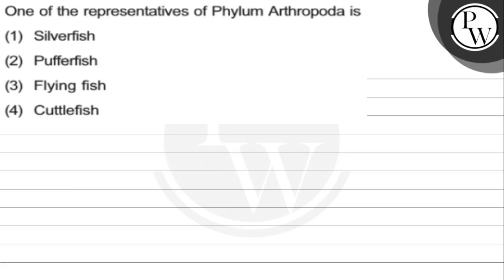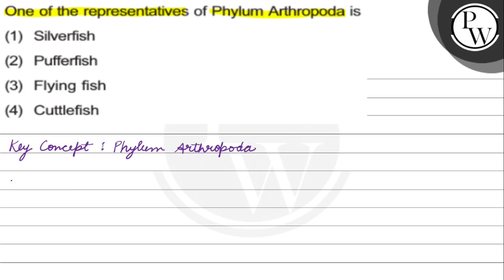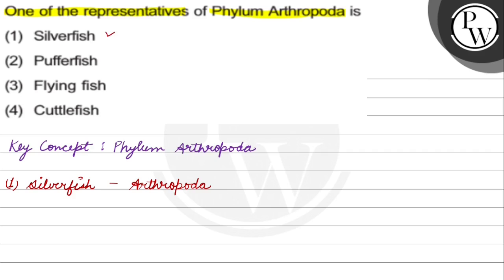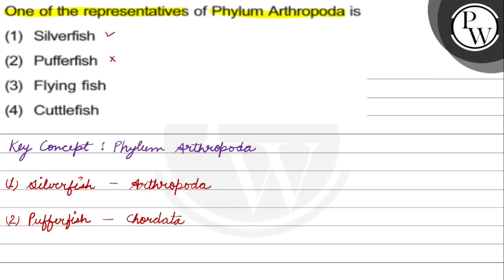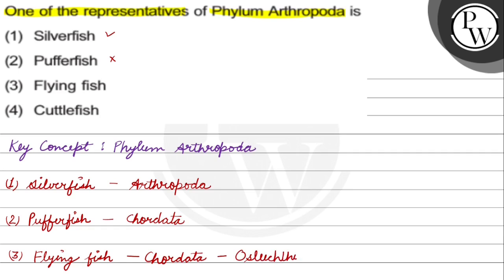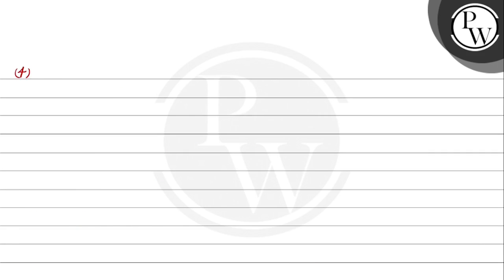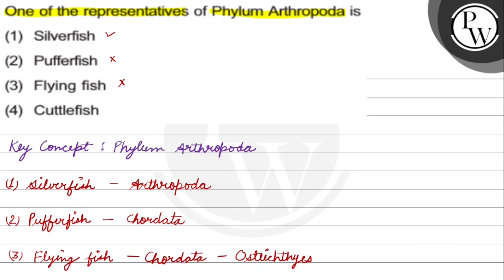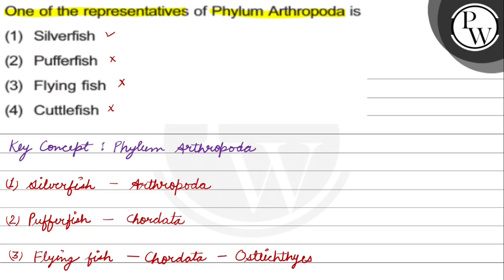One of the representatives of Phylum Arthropoda is (1) Silverfish \...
One of the representatives of Phylum Arthropoda is
(1) Silverfish
\( \mathrm{P} \)
W
(2) Pufferfish
(3) Flying fish